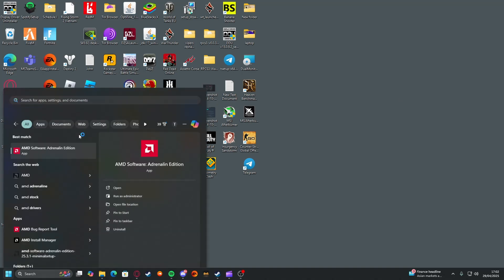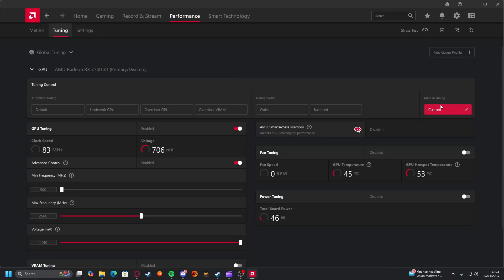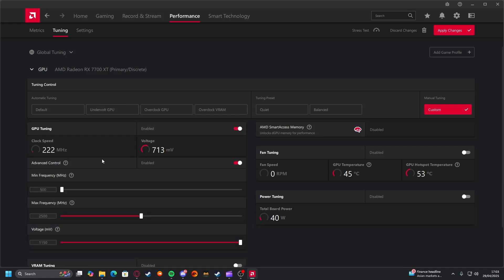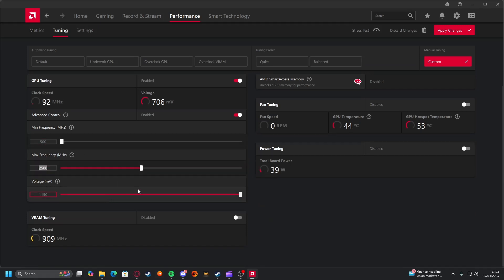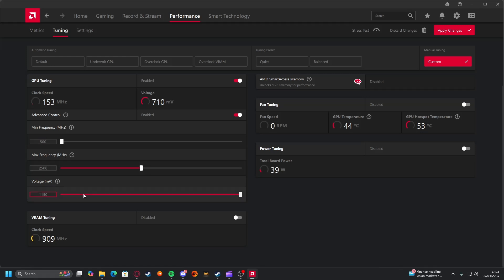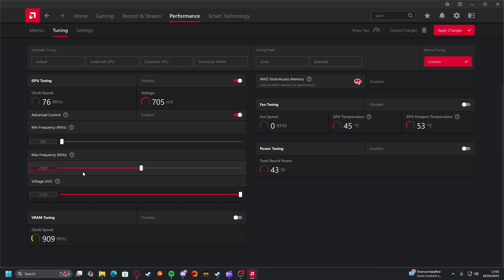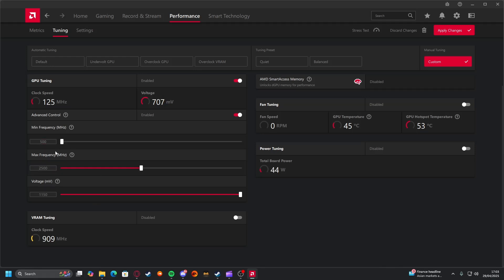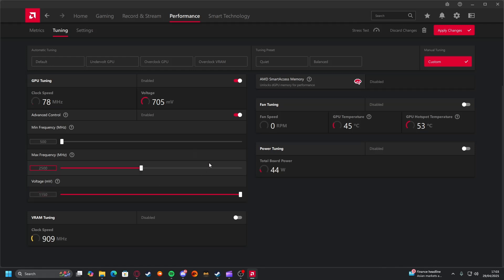AMD Driver Timeout Crash Quick FIX (2025)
Showing you guys how to fix the very common (and very annoying) AMD driver crash.